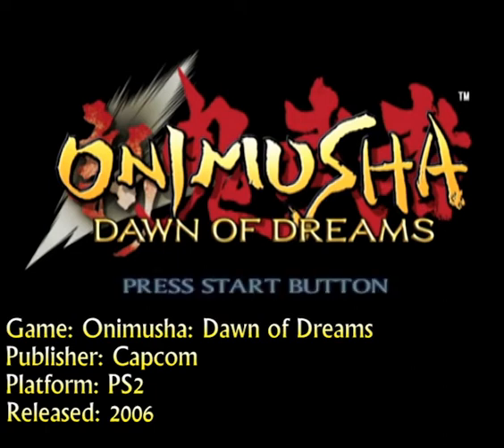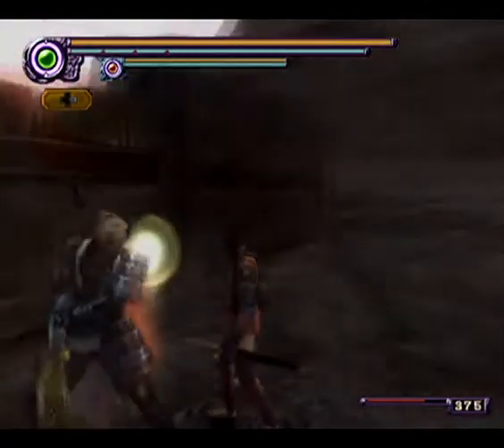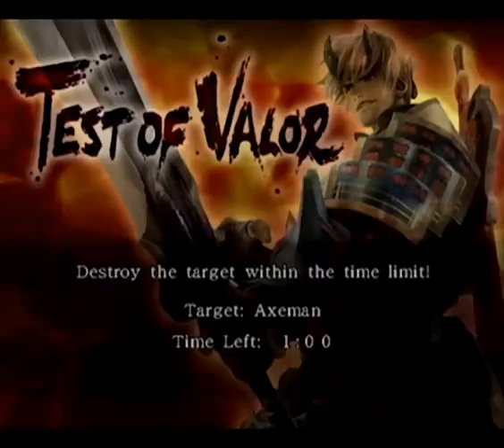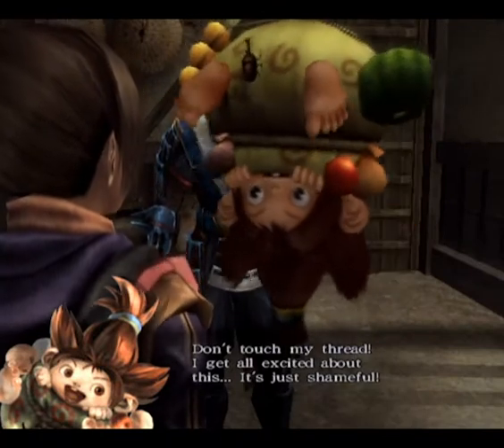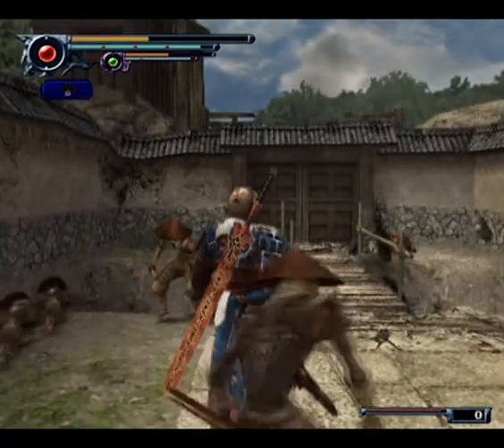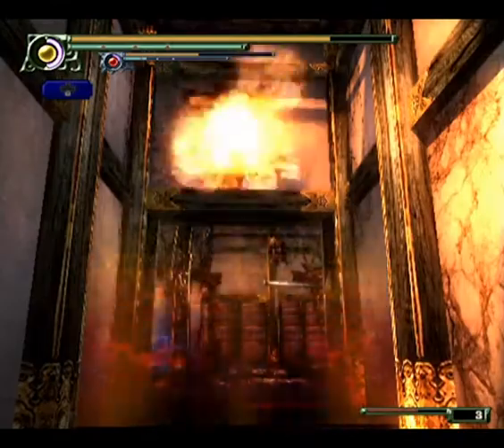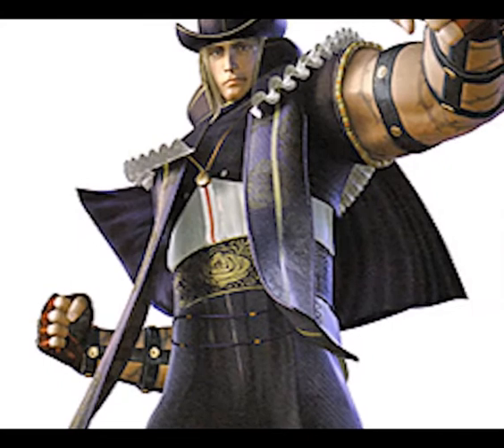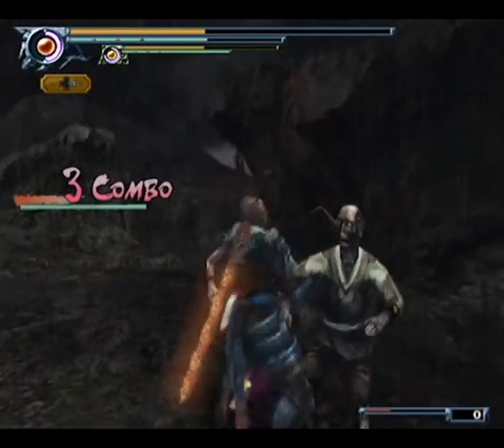Excalibur Reviews - Onimusha: Dawn of Dreams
Slashing demons is always good fun, and the Onimusha series on the PS2 is a great way to do this. The Excalibur Brothers check out the end of this venerable series; Onimusha: Dawn of Dreams.